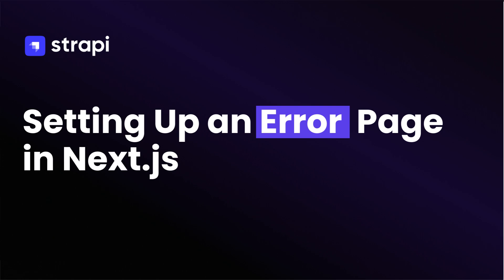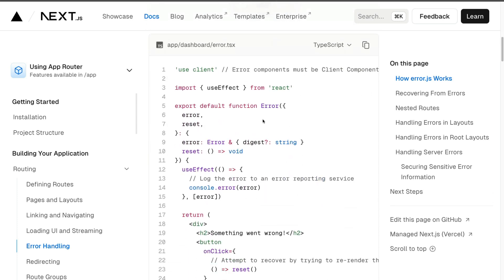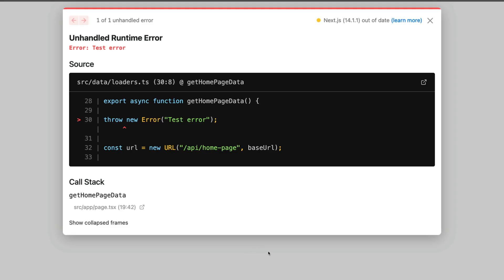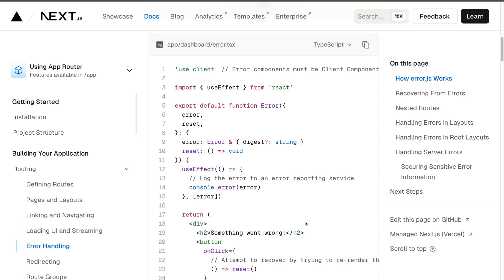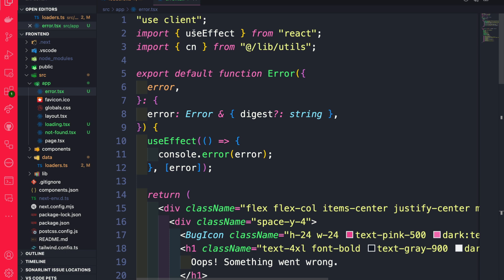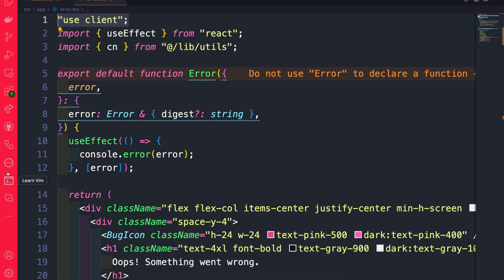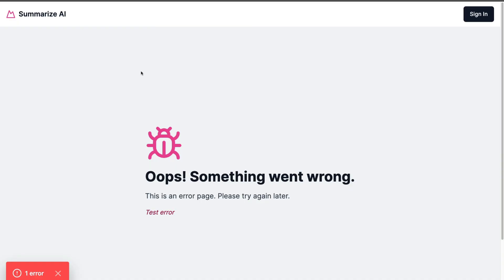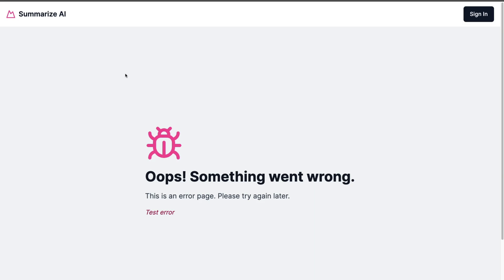How To Handle Errors in Next JS via the Error Page – Part 3.8 Epic Next.js Tutorial for Beginners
How to handle error in Next.js via the error page. - [ POST UPDATED TO STRAPI 5 ]

In this React tutorial  with Next we are going to take a look how to handle errors in  your Next.js application by creating a custom error page.